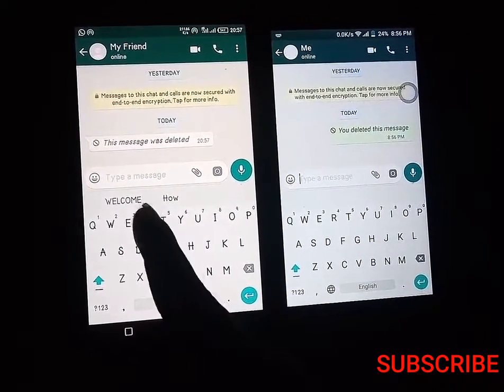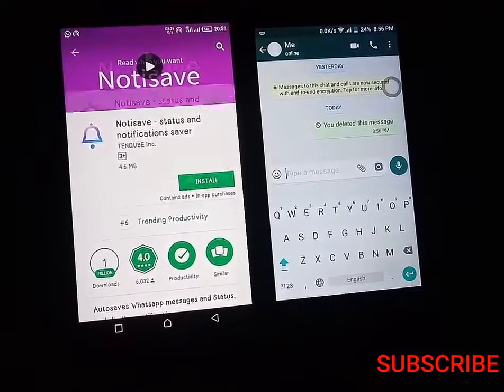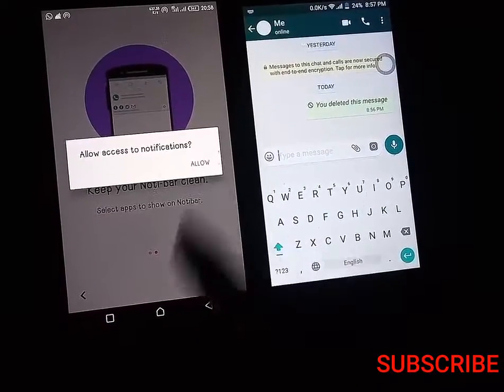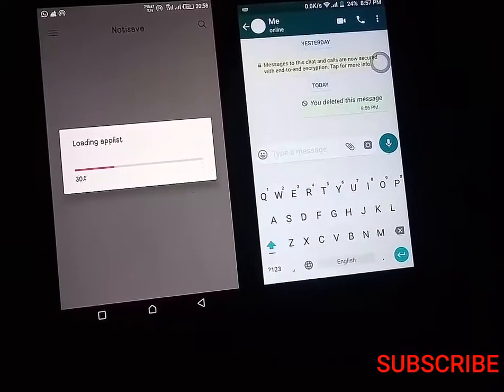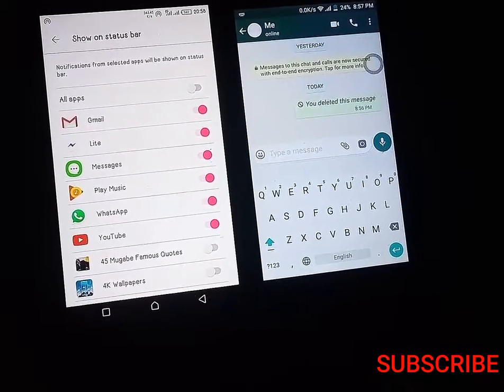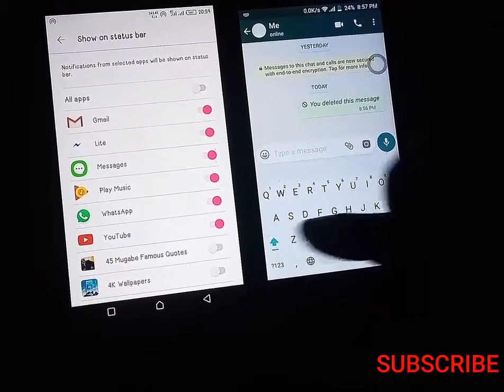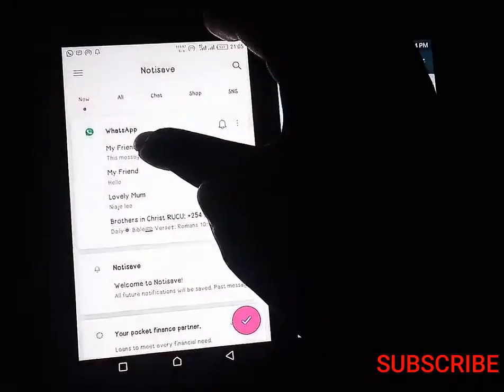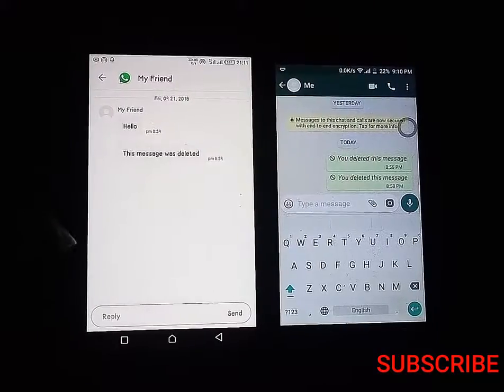How to Read/Recover a Deleted Whatsapp Message🔴New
Extract your Whatsapp deleted messages easily. Watch this video to recover lost WhatsApp message sent by your friend. Whatsapp Deleted message Recover.